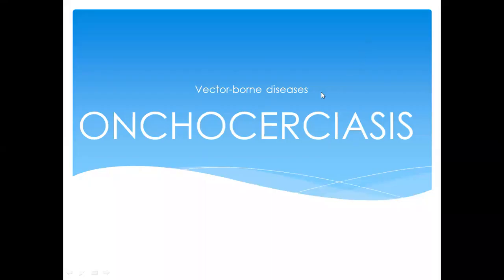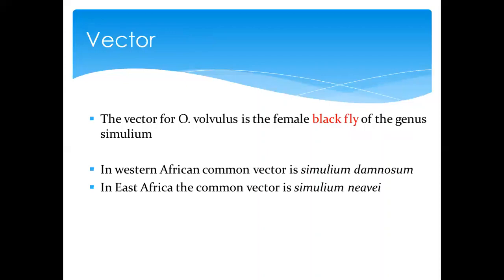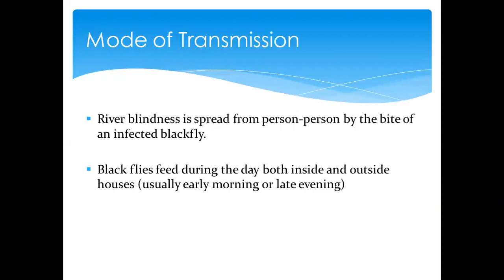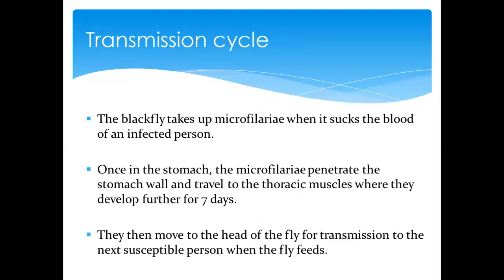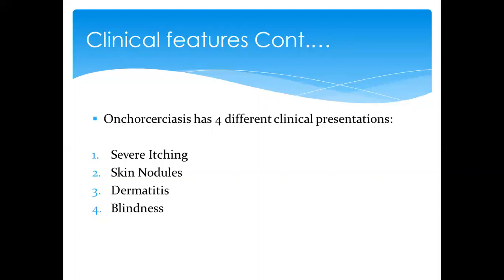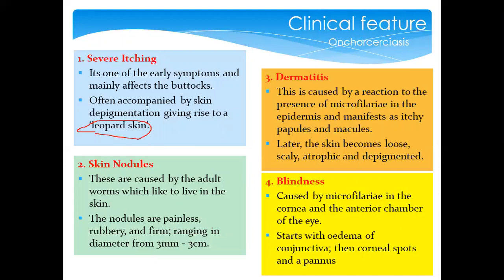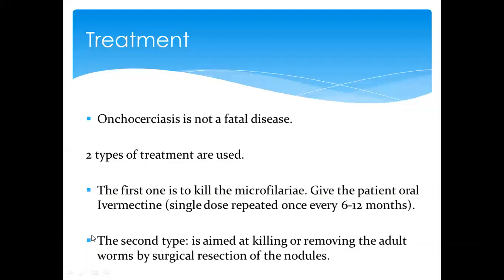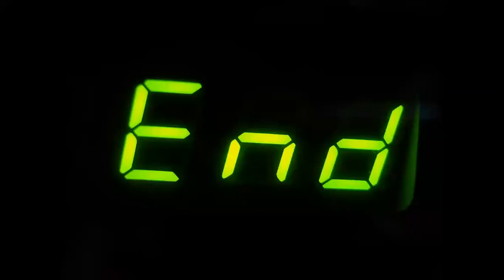Onchocerciasis (River Blindness) Lecture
Brief lecture videos on Vector Borne diseases:: Onchocerciasis (River blindness)